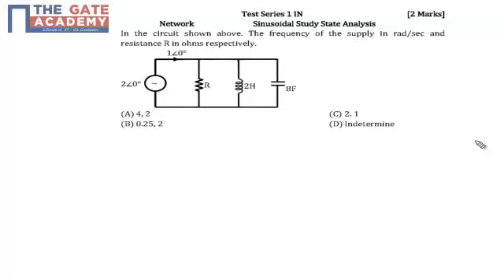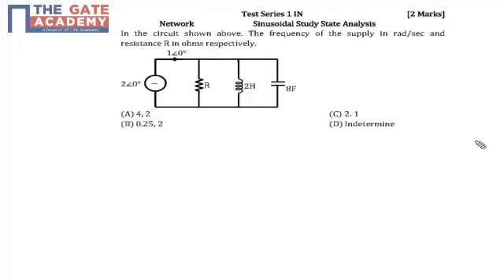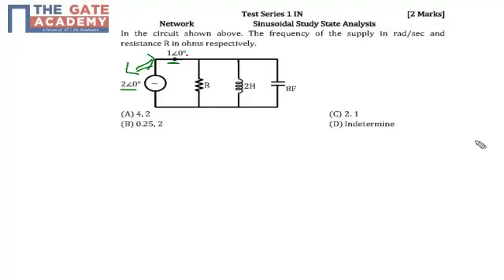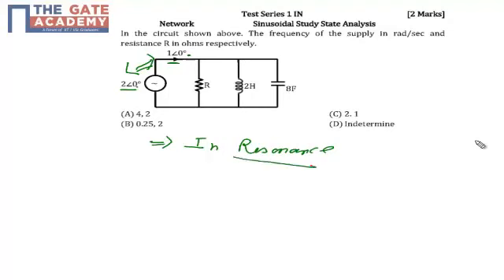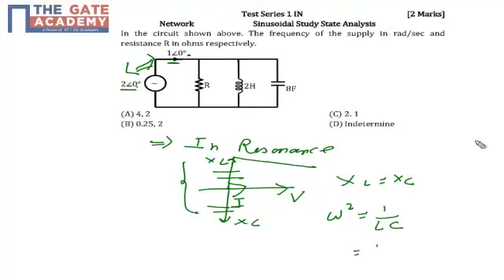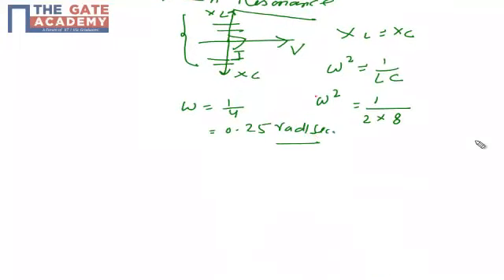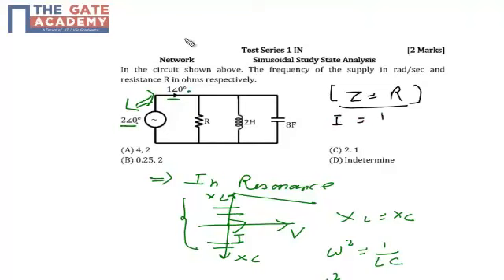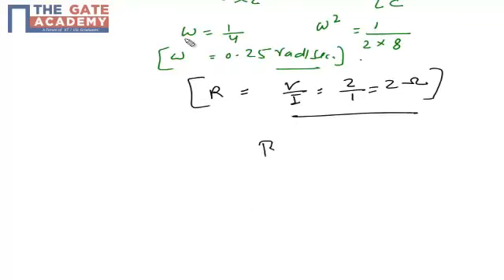gate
Search Results
IIT GATE 2015
gate.iitk.ac.in/
GATE 2014
gateapp.iitkgp.ac.in/